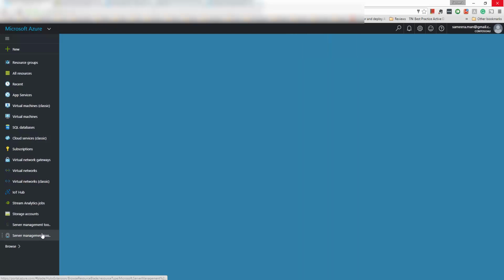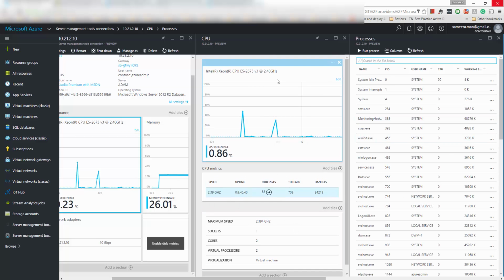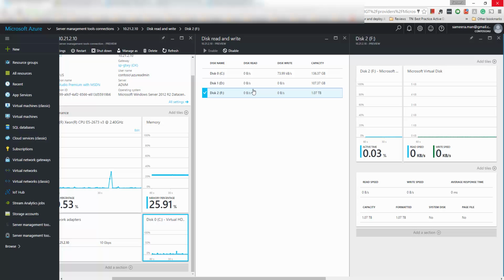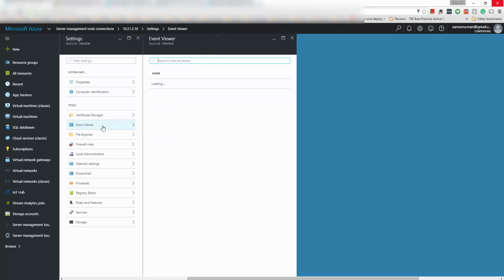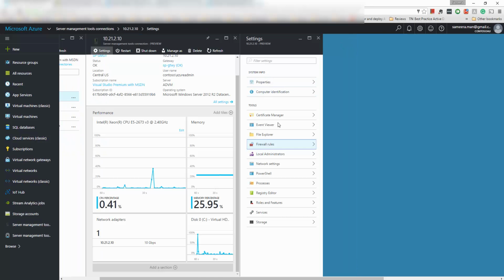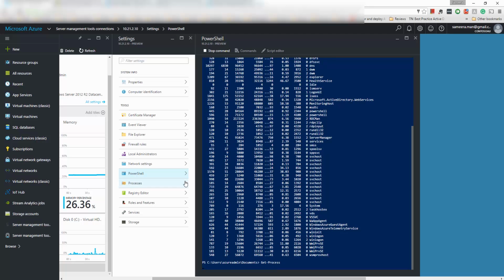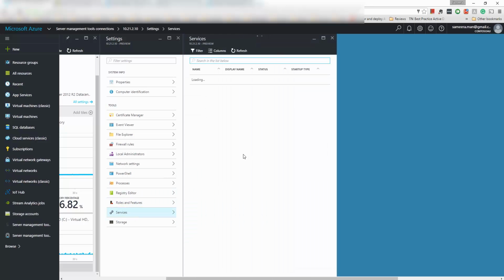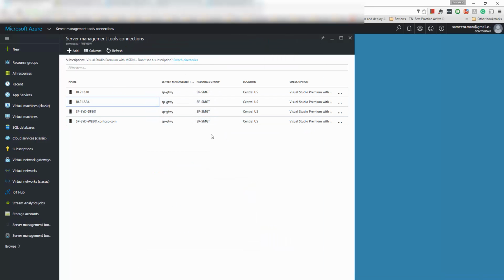Azure Server Management Tools Features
This video walks you through the current features available in Azure Server Management Tools.